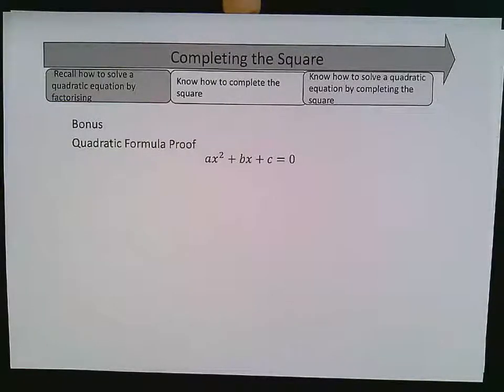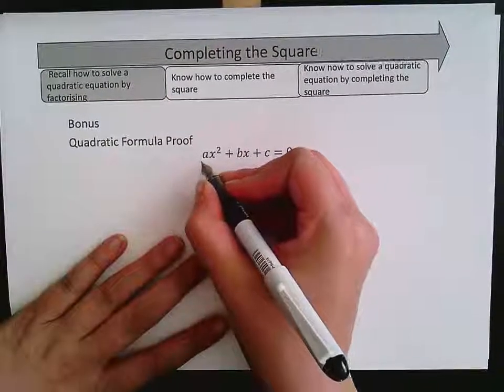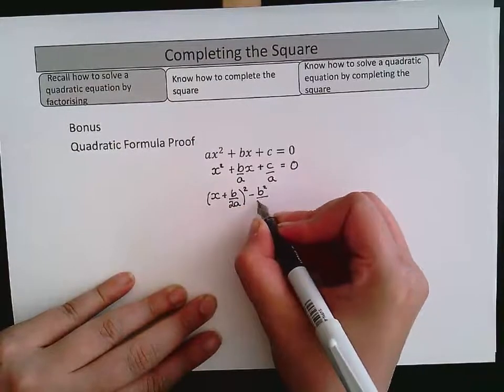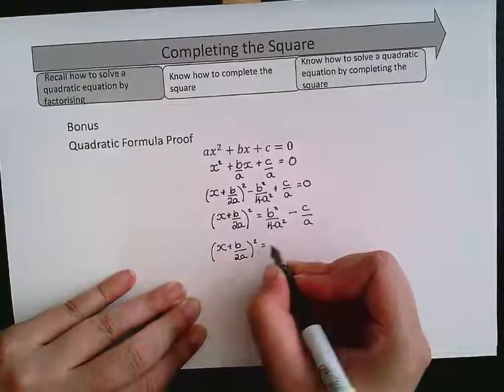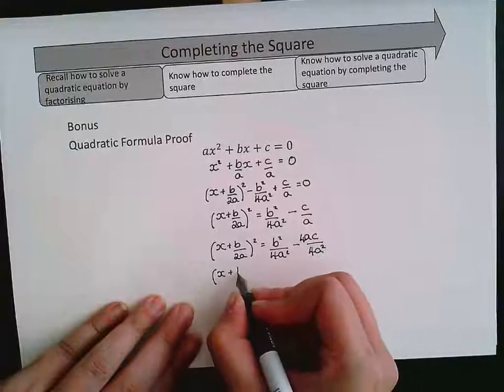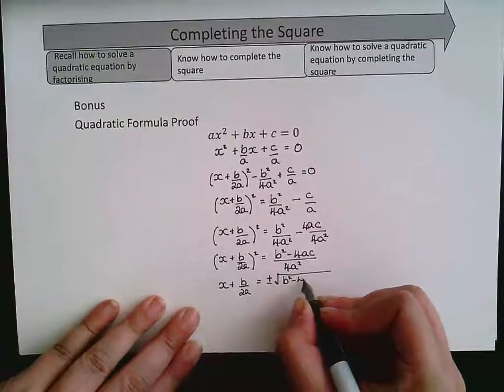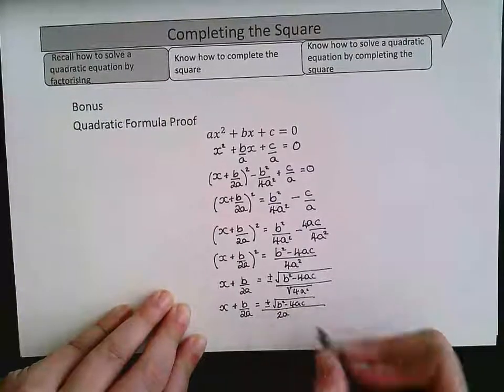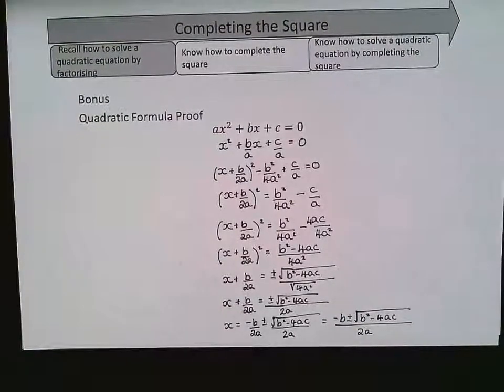Quadratics Proving the Quadratic Formula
This proof is not in the GCSE or A level scheme of work but for those who are interested in seeing where it is coming from I thought I would show you